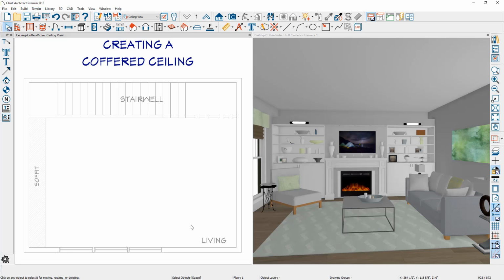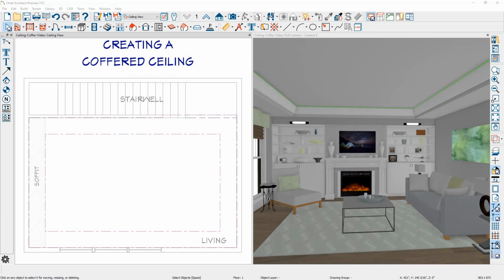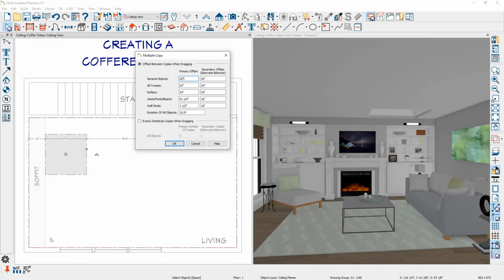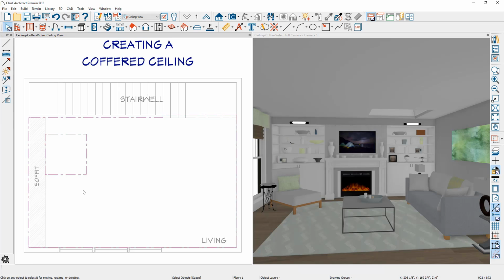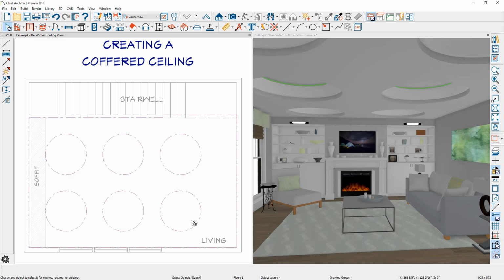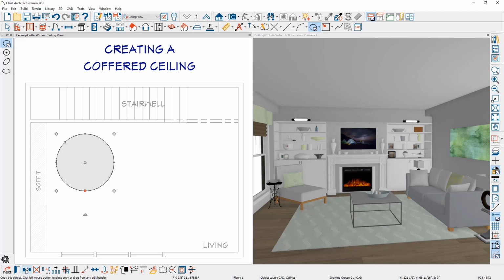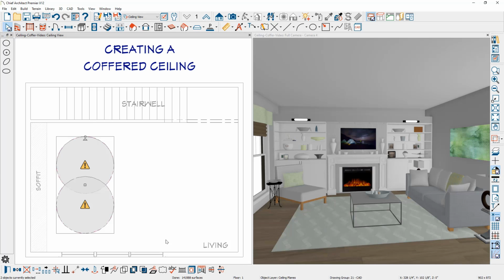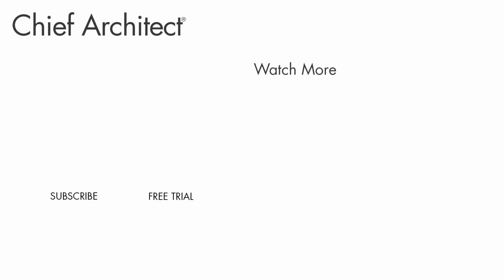Coffered Ceiling Design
Creating a coffered ceiling can be accomplished by using the trey ceiling tool. We will take a look at the steps to create different coffered ceiling styles.